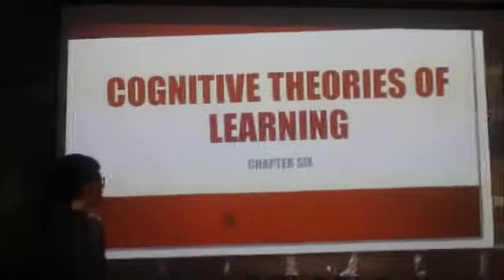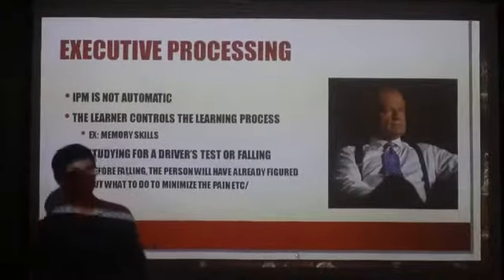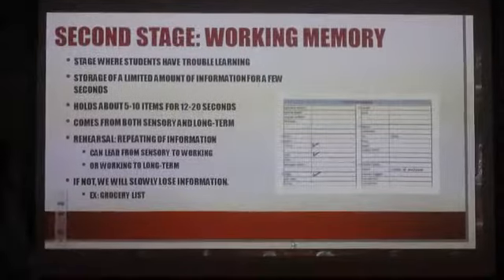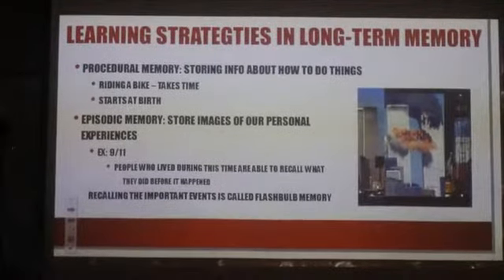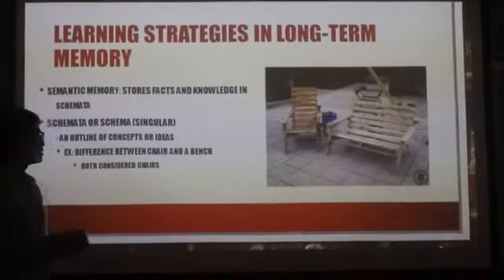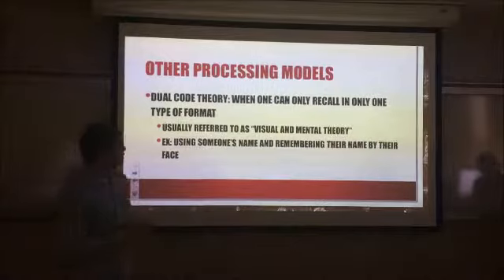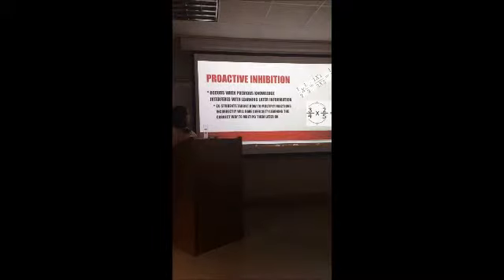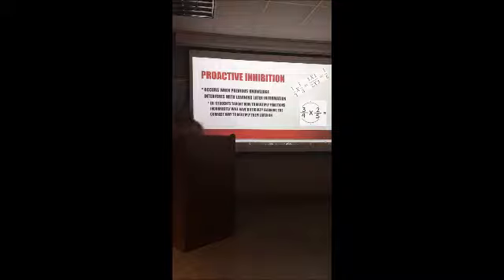Cognitive Theories of Learning Part 1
Edfl 201